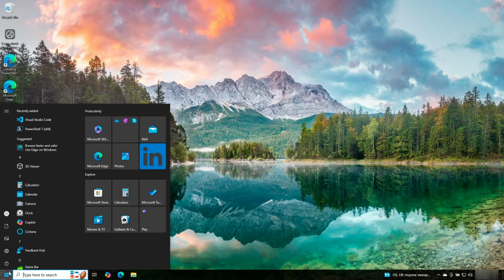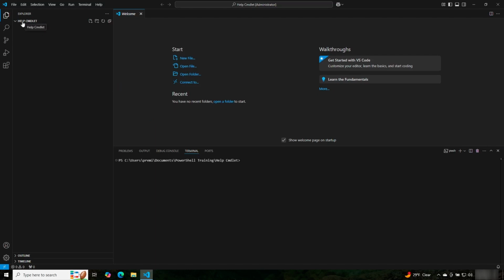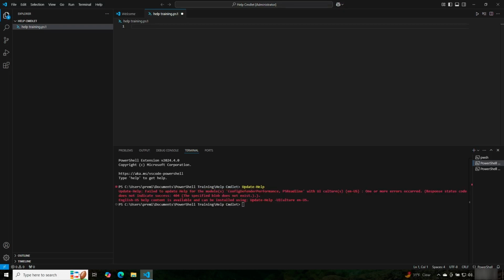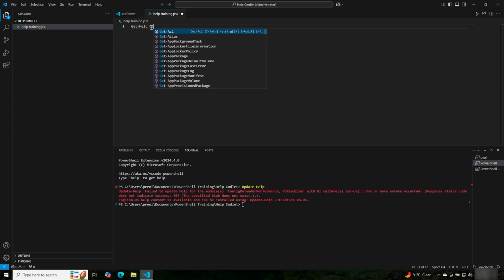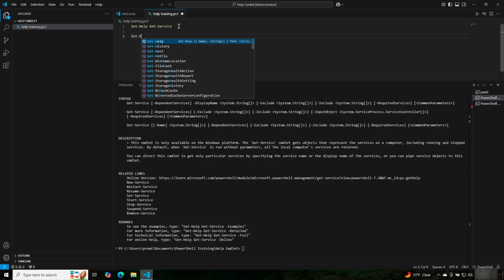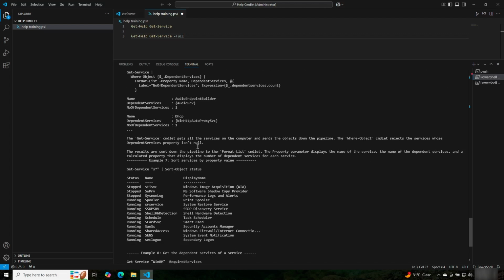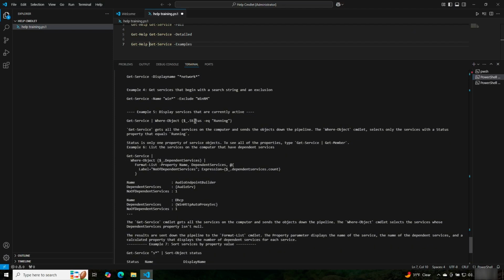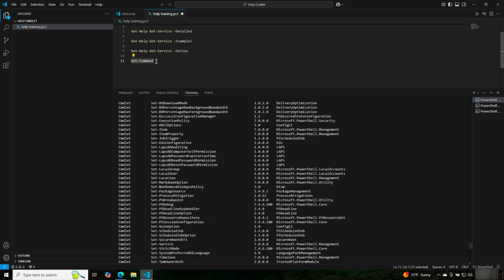PowerShell Tutorial #2: Understanding the Get-Help Module!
This is part 2 of a multi-part series for learning PowerShell. This video covers the PowerShell Help cmdlets. You can use it to get detailed documentation on how a particular cmdlet or function works, along with examples and parameter descriptions.

CHAPTERS:

0:00 Introduction
0:40 Update Help File Cmdlets
5:10 Demo Get-Help Cmdlet
14:45 Demo Get-Command Cmdlet